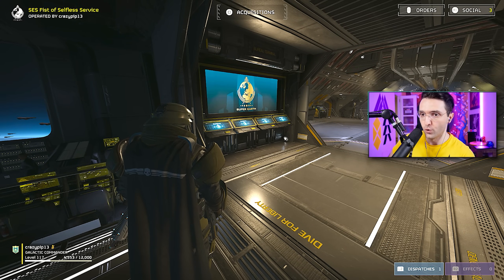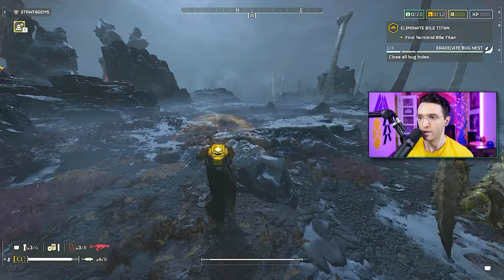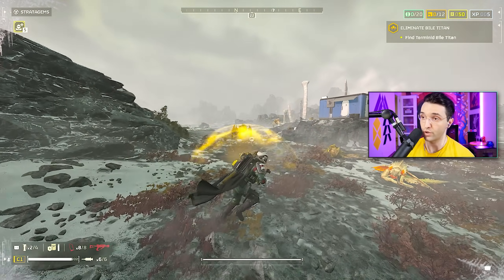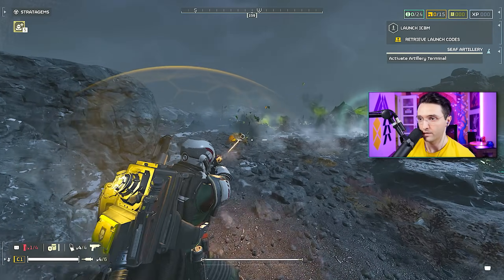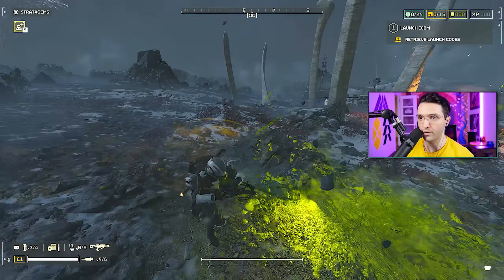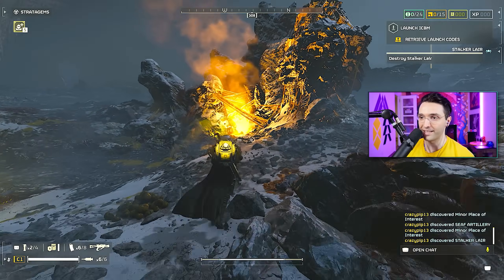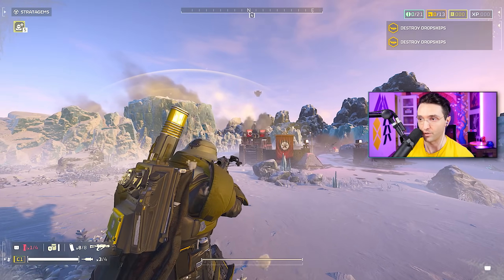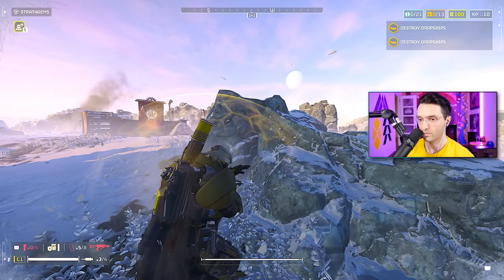CROSSBOW GOT INSANE BUFFS SO I TESTED IT VS EVERYTHING - HELLDIVERS 2 BEST PRIMARY WEAPONS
Helldivers 2 Crossbow got some amazing buffs with the latest update! is this now one of the best primary weapons in Helldivers 2? lets have a discussion in the comment section!

0:00 - Intro
0:56 - Crossbow vs terminids
6:27 - Crossbow vs Automatons